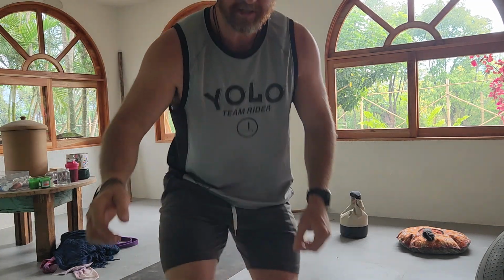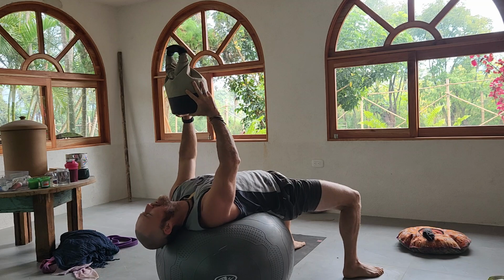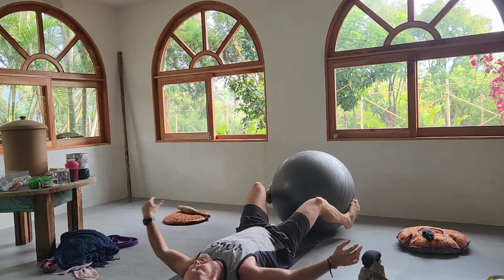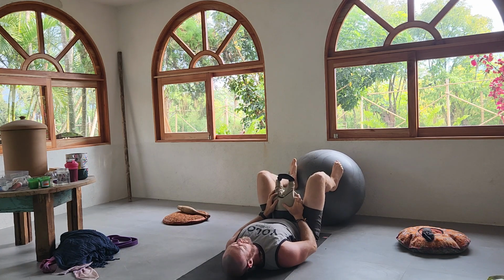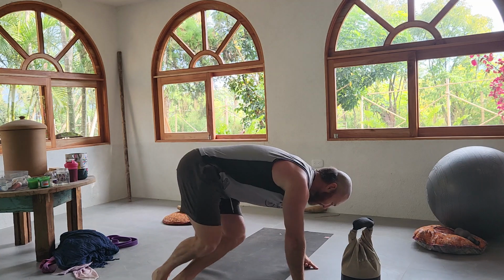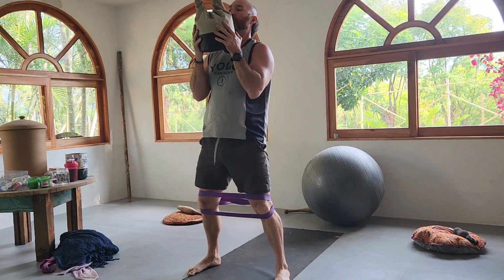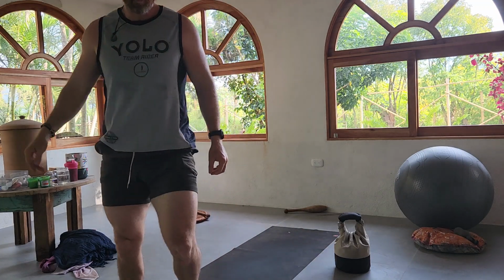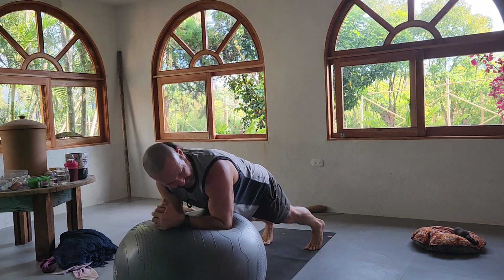Butts and Guts High Volume Session 14-B